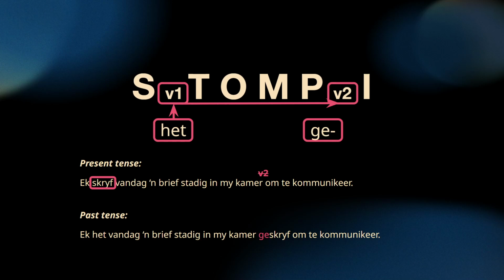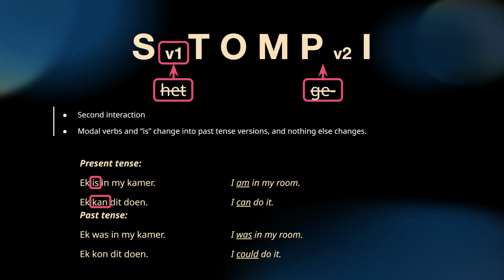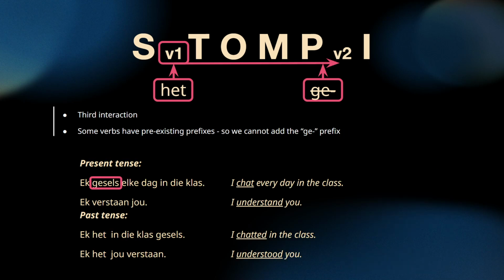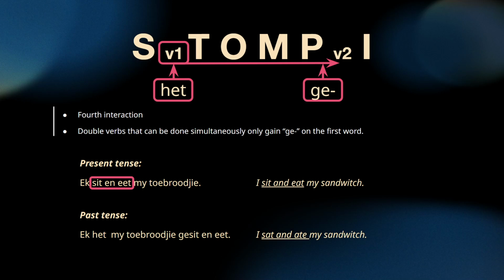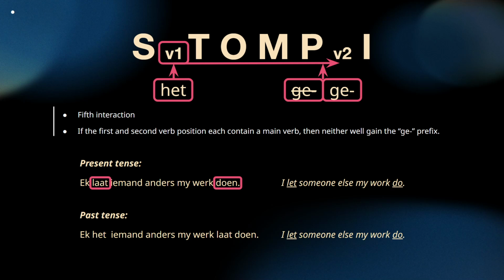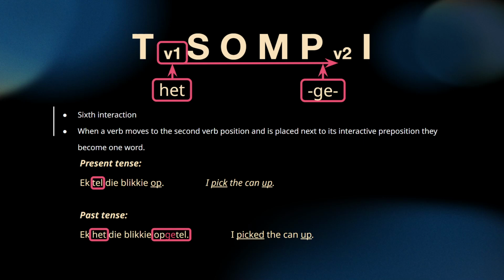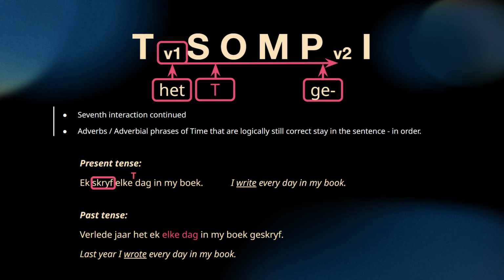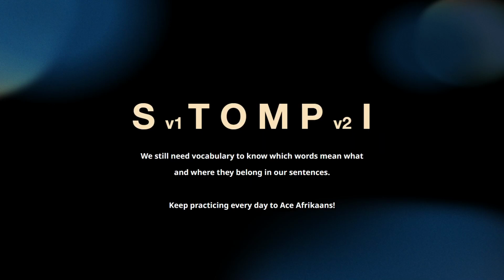Afrikaans Past Tense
In this video I go over everything you need to know about Afrikaans Past Tense!

In this video we look at past tense, explaining the general rule and various interactions it can have with other elements of the language.